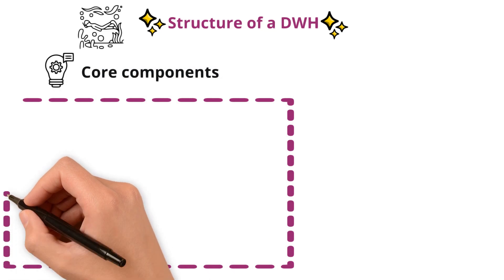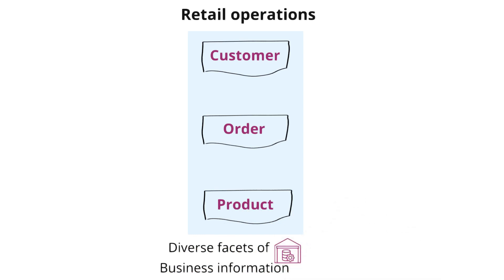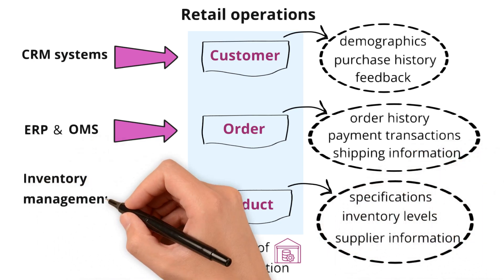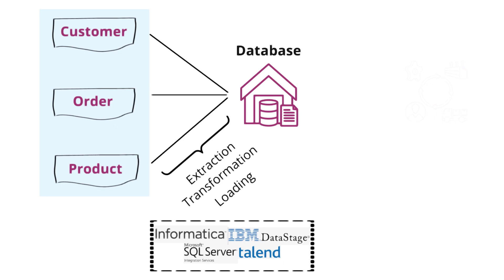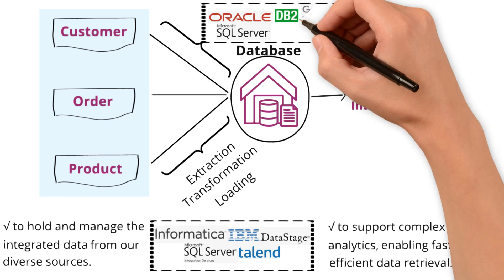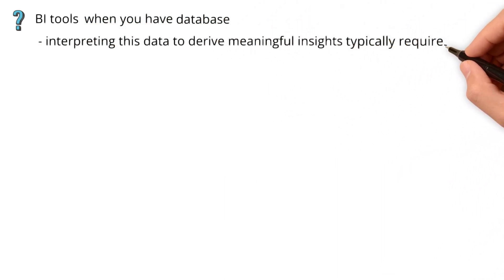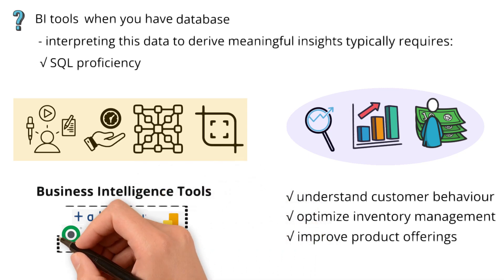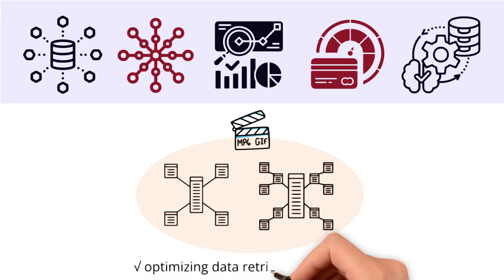🔍 Unraveling the Structure of Data Warehouses: Core Components Explained!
🤔 Discover the fundamental elements shaping data warehouses!

Key Stages Explored:
💡Introduction
Core components
🔍 Significance
🛠️ Technologies used